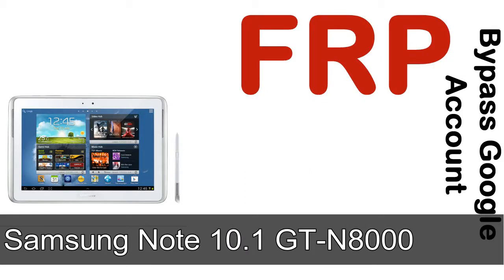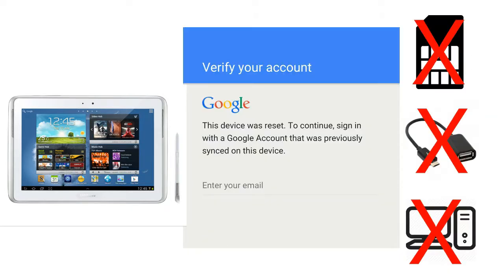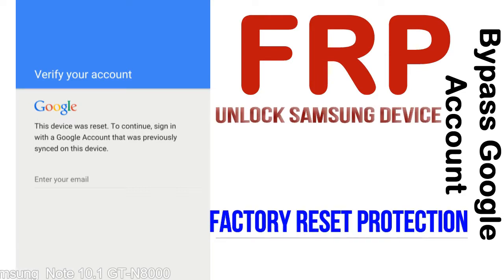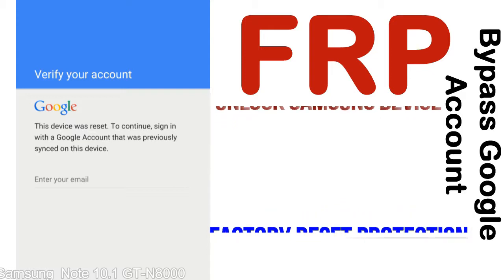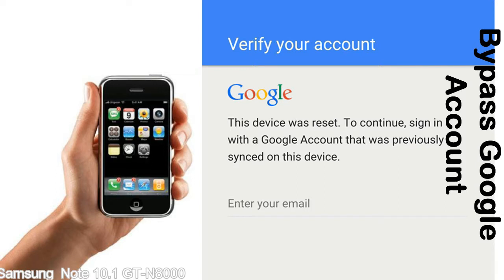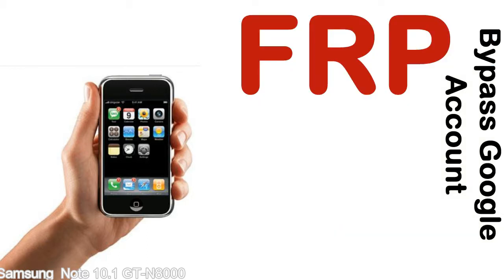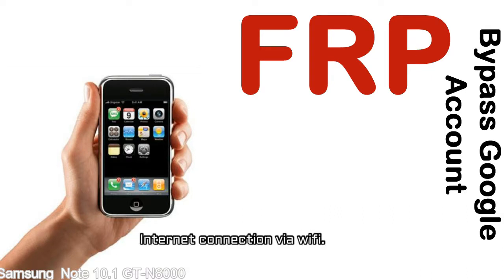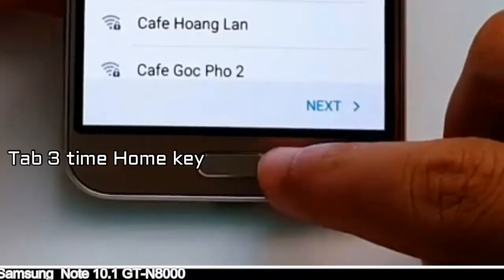How to Unlock Samsung Galaxy Note 10 1 GT N8000 Google Account (Fix FRP)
I talk to you How to Unlock Samsung Galaxy Note 10 1 GT N8000 Google Account Bypass and Fix FRP Lock (Hard/factory reset protection) Verify username and password.

Samsung Galaxy Note 10 1 GT N8000 FRP Lock (Factory Reset Protection) is known as factory reset protection system a New Type of Security Lock.

Hard Reset Protection is automatically activated when you set up a Google Account on your Samsung Galaxy Note 10 1 GT N8000 device. Once FRP is activated, it prevents the use of a phone after a factory data reset, until you log in using a Google Account username and password previously set up on the Samsung Note 10 1 GT N8000 model.

Here is a step by step guide on how to Bypass Google Account on your Samsung Galaxy Note 10 1 GT N8000 device:

Step 1. In case you have already hard reset (you will be able to see a Warning "Verify your account") on your Samsung Note 10 1 GT N8000, then see this step.

Step 5. enter your Samsung Galaxy Note 10 1 GT N8000 URL tab, Enter URL press Go.

Step 8. open FRP Bypass Apps on Samsung Note 10 1 GT N8000 phone, See a Re-type password menu, press right-top 3down ... tab and press Browser sign-in tab and press ok.

Now, Samsung Galaxy Note 10 1 GT N8000 Google Account Bypass success.